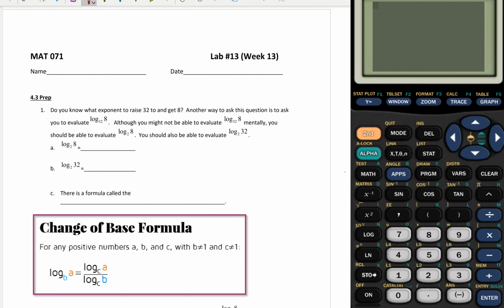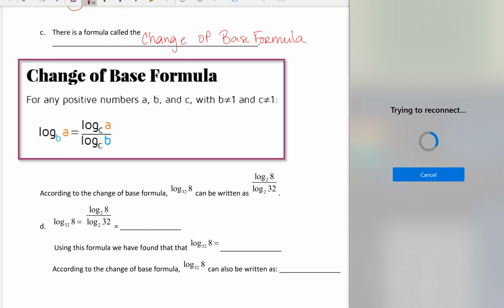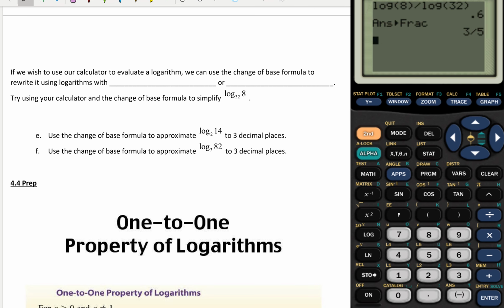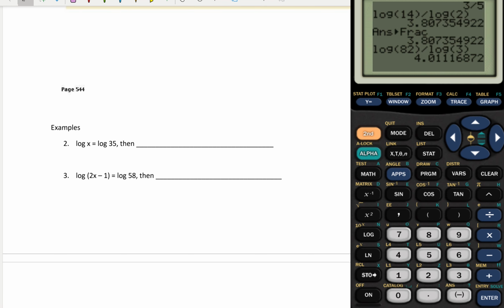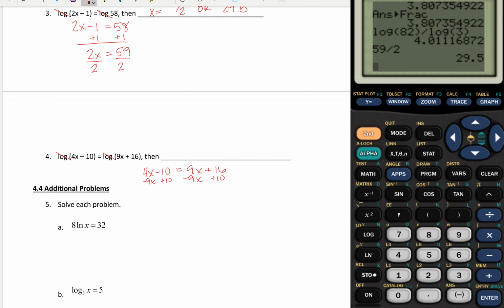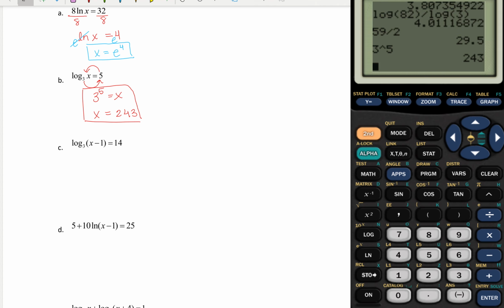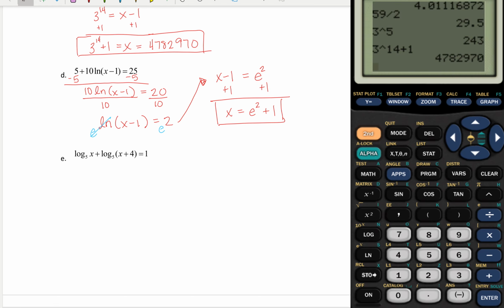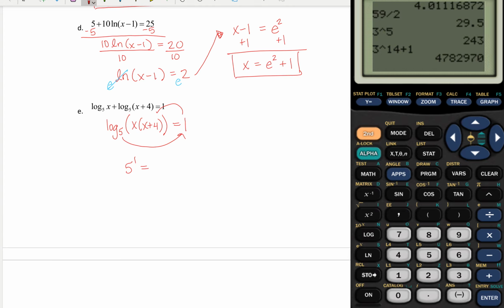Lab 13 Part 1